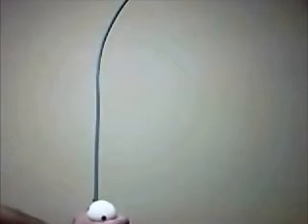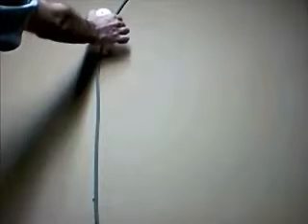Tutorial-To-Masse-The-Cue-Ball (The curve Shot)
This video help you to learn the curve shot on snooker or pool .It is also called the masse shot
by  forcefollow